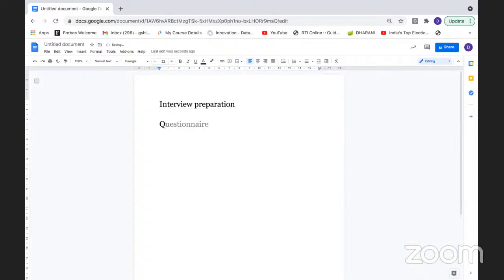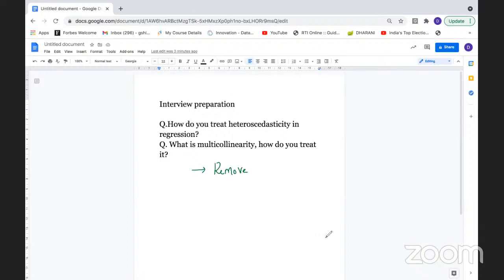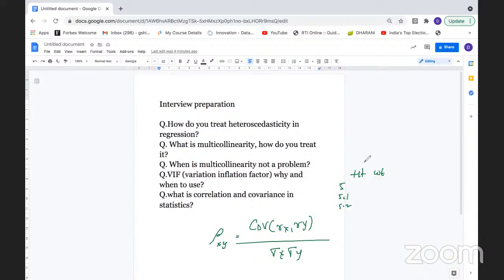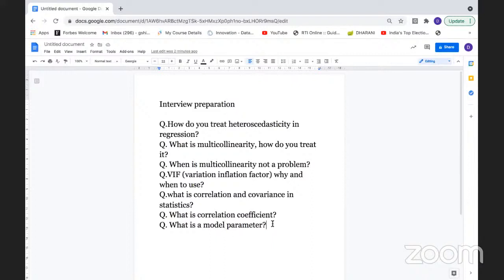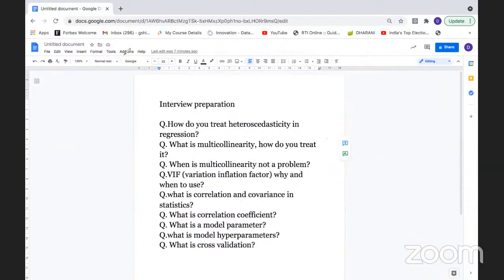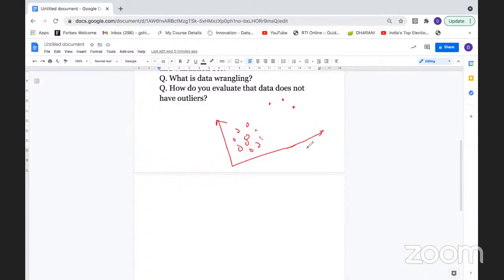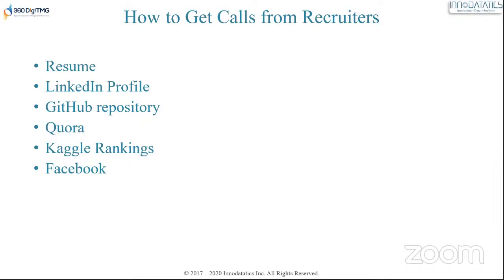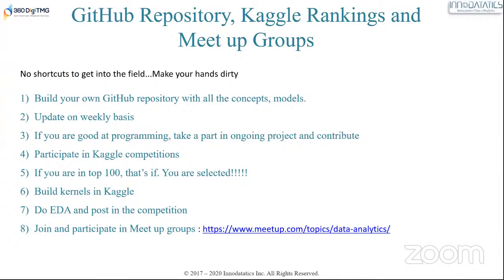Career Guidance by Industry Experts | 17 April'2021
Career guidance: The career guidance session is delivered by industry experts to help aspirants to climb the ladder of success.

From this session you will learn :

# What are the general questions asked by recruiters
# What are the skills/ qualities that an aspirant should have and what the recruiter expects from the aspirants
# What are the technical questions mostly asked, and what technical expertise should an aspirant develop

About 360DigiTMG
360DigiTMG is a 7-year-old training & consulting organization led by stalwarts of the industry who are alumnus of premier institutions like the Indian Institute of Technology, Indian Institute of Management and Indian School of Business. 360DigiTMG since its inception has been the forerunner in the space of management and niche programs that aid in up-skilling and cross skilling executives across various levels and domains. 360DigiTMG has been conducting training programs across the globe for corporate and individuals alike.
360DigiTMG is one stop solution to all the trainings in emerging technologies such as Artificial Intelligence, Machine Learning, Big Data, Project Management, Quality Management, etc. 360DigiTMG is a training company, which is a division of the analytics consulting firm Innodatatics Inc.